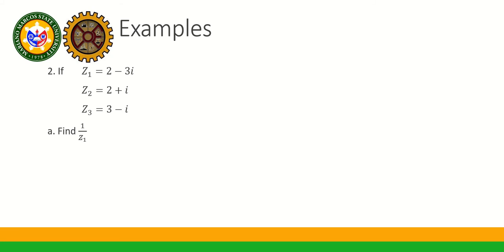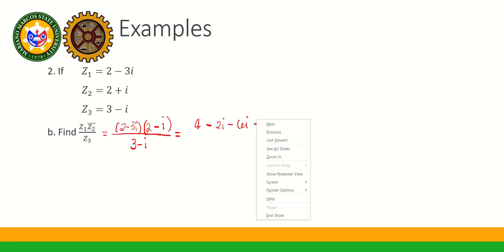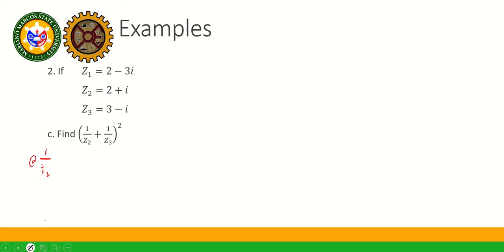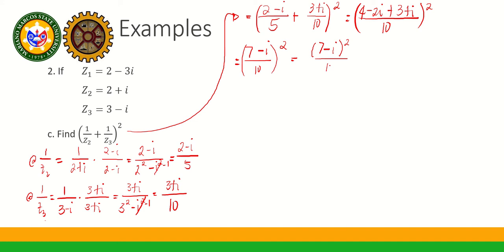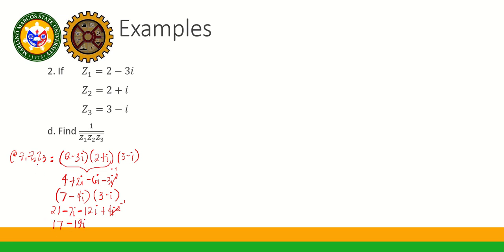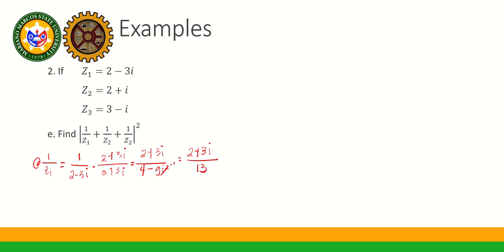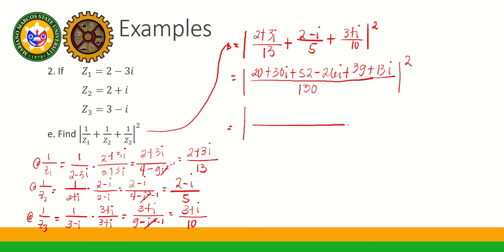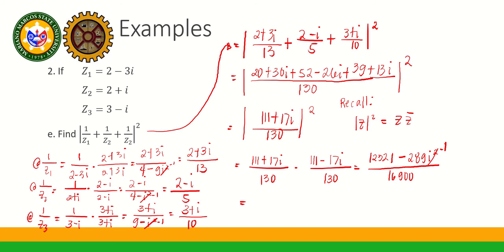Complex Numbers part 5 modulus | ADVANCED MATH FOR ECE